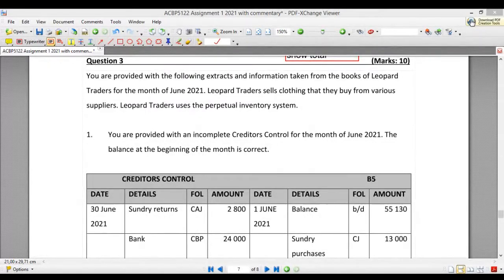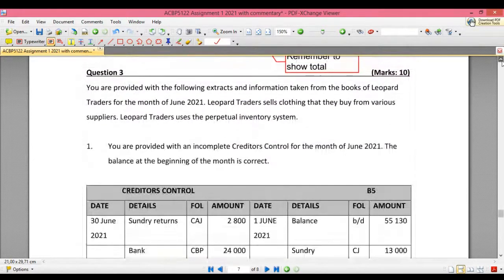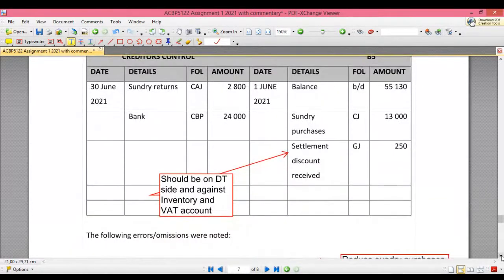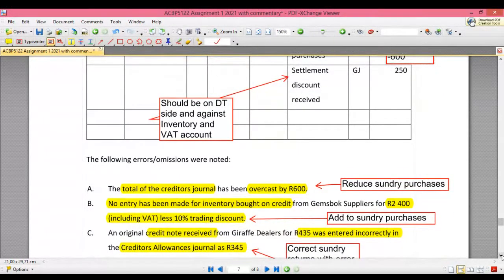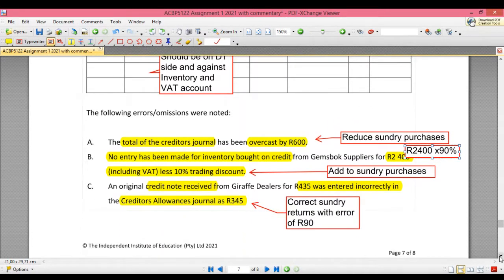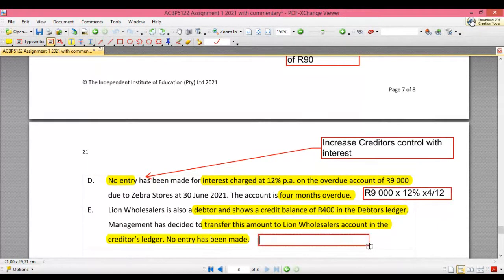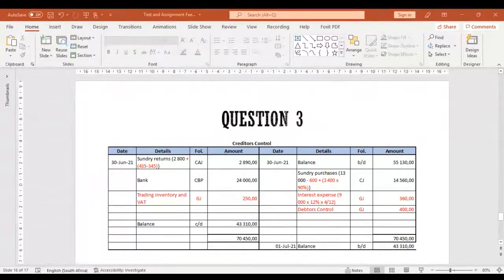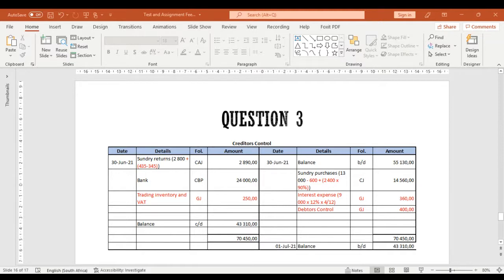ACBP5122 Assignment 2021 feedback Question 3